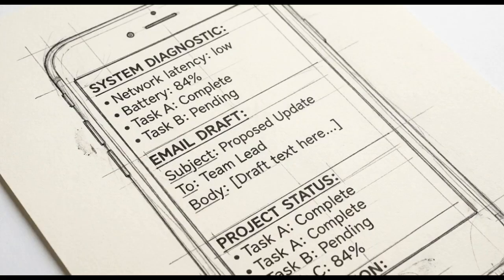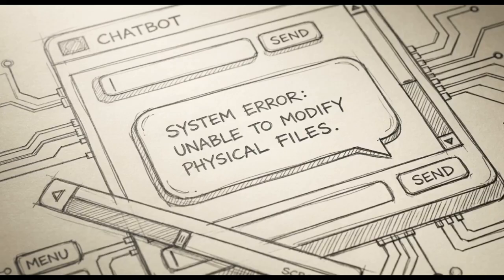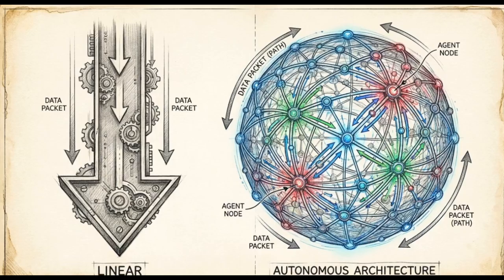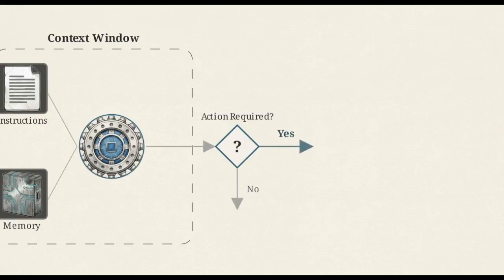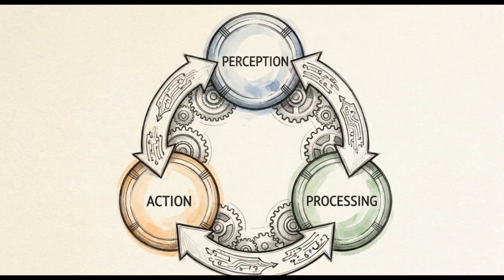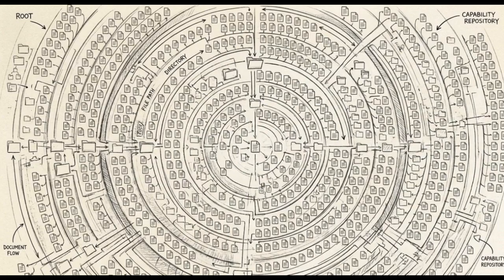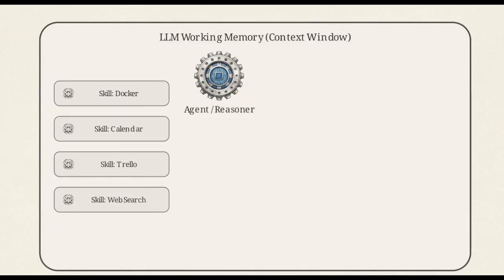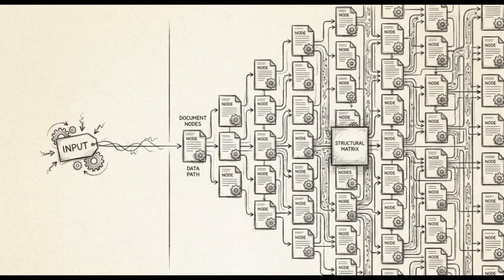OpenClaw Explained: AI Agents, LLMs & the Agentic Loop Made Simple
🚀 What if AI could do more than just chat?
In this video, we explore OpenClaw, an open-source framework that transforms AI from passive chatbots into autonomous AI agents that can think, decide, and take real actions.
Unlike traditional LLMs like ChatGPT, OpenClaw introduces the concept of an agentic loop—where AI doesn’t just respond, but reasons, selects tools, and executes tasks like managing files, browsing the web, or scheduling meetings.

We break down:
- What OpenClaw is and how it works
- The concept of AI agents vs chatbots
- The agentic loop (reason → act → observe → repeat)
- How AI can interact with real-world tools (Slack, terminal, apps)
- Why this is a major shift in AI architecture
- Security risks like prompt injection and system access
- This is the future of AI—where systems act as autonomous orchestrators, not just assistants.

🔥 Topics Covered:
OpenClaw AI, AI agents, agentic loop, autonomous AI, LLMs, AI tools, generative AI, AI automation, future of AI, prompt injection, AI security, AI workflows

- Developers & engineers
- AI enthusiasts
- Anyone curious about the future of automation
💡 If you want to understand where AI is heading next, this video is for you.